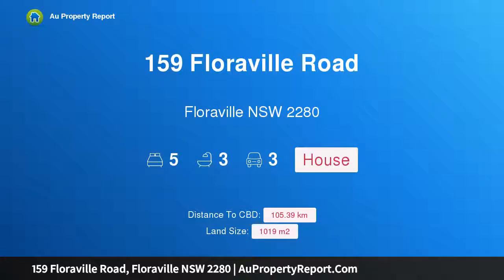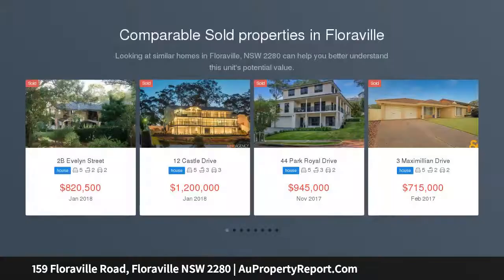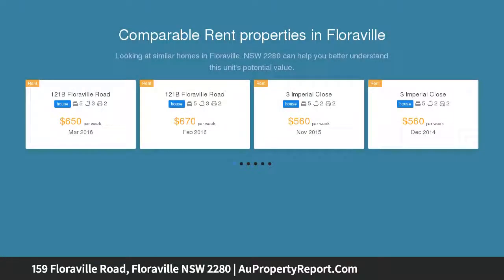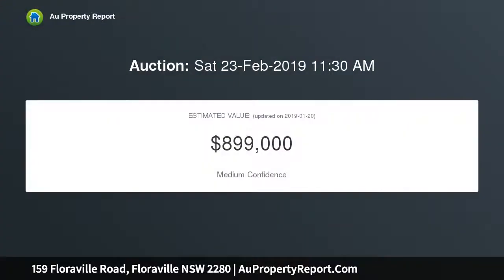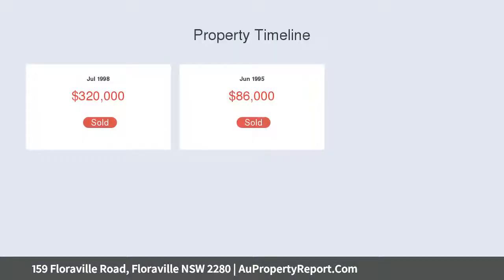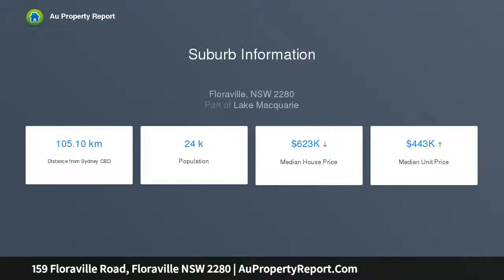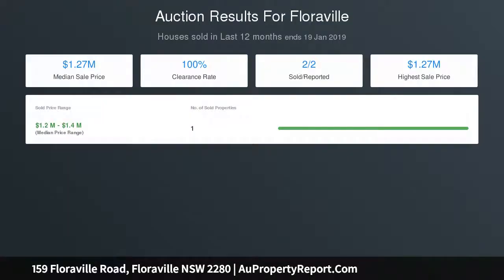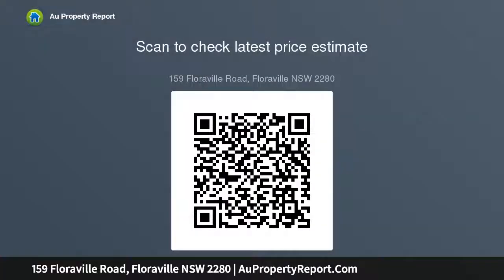159 Floraville Road, Floraville NSW 2280 | AuPropertyReport.Com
159 Floraville Road, Floraville NSW 2280
Property Type: house
Bedrooms: 5
Bathrooms: 5
Car Space: 3
Broad Family Appeal 5-minutes from the Lake